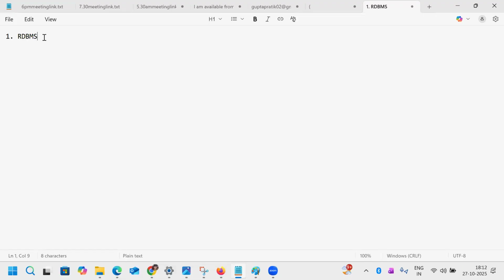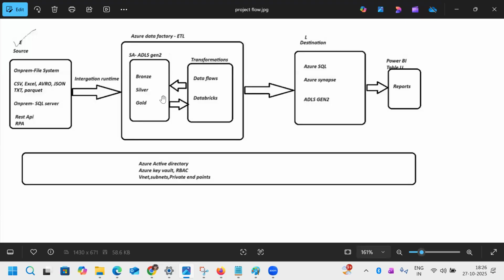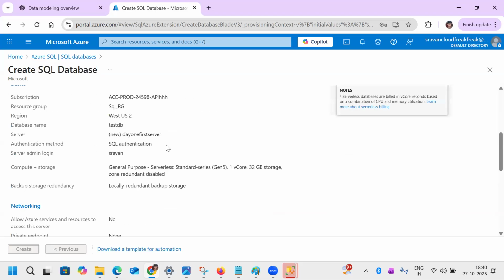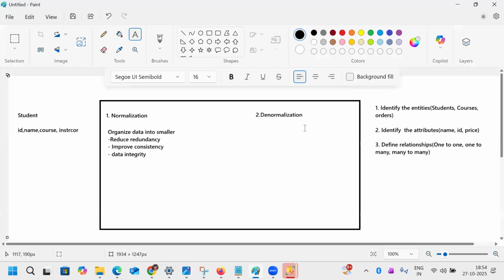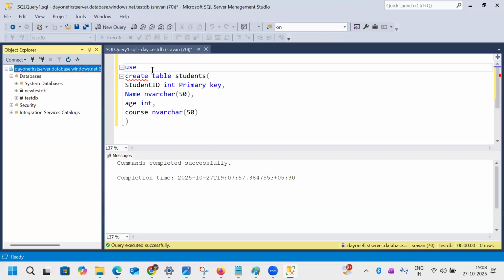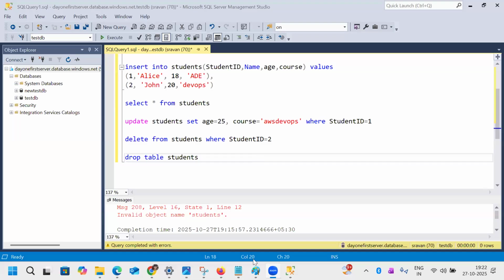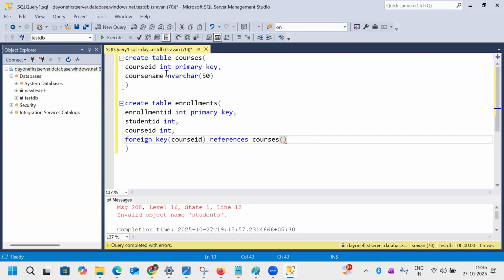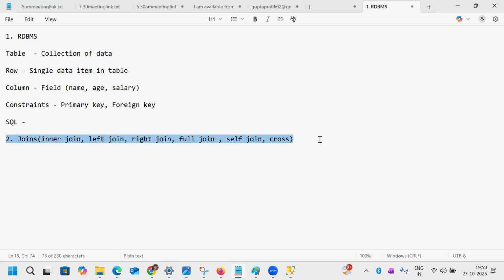SQL Workshop Part1 - SQL usage in Data engineer Projects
SQL Server plays a major foundational role in data engineering projects, even when modern tools like Azure Data Factory, Databricks, or Synapse are involved.

Let’s break it down conceptually and practically 👇

🏗️ 1. Core Usage of SQL Server in Data Engineering
Role Description Typical Tools/Concepts
Data Source (OLTP System) Many organizations have transactional systems (ERP, CRM, etc.) built on SQL Server. Data engineers extract data from here for further processing. ETL/ELT, ADF pipelines, change data capture (CDC), incremental loads
Staging Area / Landing Zone Raw data from multiple systems is often loaded into SQL Server staging tables before transformation. Bulk insert, BCP, ADF Copy Activity
Transformation Engine SQL Server can be used for data cleaning, joining, aggregating, and applying business logic before loading to a warehouse or lake. Stored Procedures, T-SQL scripts
Data Warehouse Layer SQL Server can store fact and dimension tables in a star/snowflake schema for reporting. SSIS, SSAS, Power BI, Synapse
Metadata & Logging Repository Used to track pipeline runs, job status, data quality logs, and audit info. Logging tables, audit trail, ETL control tables
Intermediate Compute for Azure In cloud projects, Azure SQL Database or Managed Instance acts as a compute and transformation layer before pushing data into Synapse or ADLS Gen2. ADF, Synapse pipelines, Databricks connectors
🧠 2. Key SQL Server Concepts a Data Engineer Uses
Concept Why It’s Important
T-SQL Queries Core for data extraction, joins, aggregations, and filtering
Indexes & Performance Tuning Crucial for optimizing ETL/ELT jobs and query speed
Stored Procedures & Functions Encapsulate logic and reusable transformations
Views & CTEs Used for data abstraction and simplification of complex logic
Transactions & Error Handling Ensures data integrity during ETL loads
Partitioning & Compression Helps with large-scale data management and optimization
CDC (Change Data Capture) Enables incremental data movement (only changes, not full loads)
Security (Roles, Encryption, Auditing) Protects sensitive data and ensures compliance
☁️ 3. In Modern Azure Data Engineering Projects

SQL Server is often integrated like this:

Source Systems → Azure Data Factory → SQL Server (staging)
               → Transform (T-SQL / Databricks) → Azure Data Lake / Synapse
               → Power BI

On-prem SQL Server may be migrated to Azure SQL Database or Managed Instance

Used as intermediate landing for structured data

Supports incremental pipeline logic

Stores metadata about pipelines and job control (like last run date, row counts)

Example project flow:

Extract data from on-prem SQL Server (employee, sales tables)

Load to Azure Data Lake (Bronze layer) via ADF

Transform data in SQL Server or Databricks (Silver layer)

Load clean data into Synapse / Power BI (Gold layer)

Use SQL Server to store ETL audit logs, errors, and job stats

🚀 5. Summary
Category SQL Server Role
Data Extraction OLTP source system
Staging Pre-processing zone
Transformation T-SQL logic and cleansing
Data Warehouse Star schema, reporting
Control & Logging ETL job control tables
Integration Connects seamlessly with Azure Data Factory, Databricks, Synapse